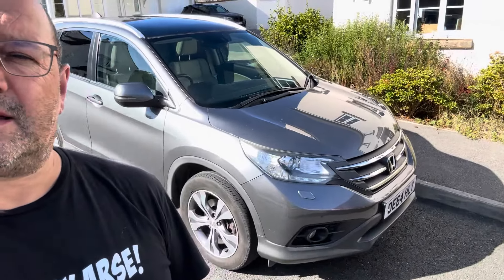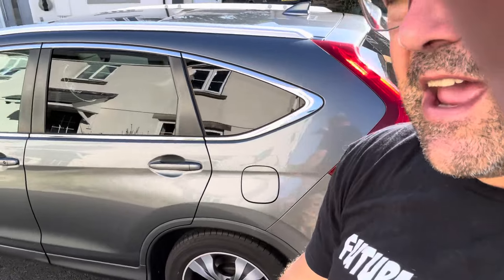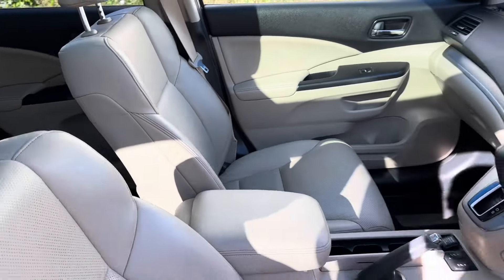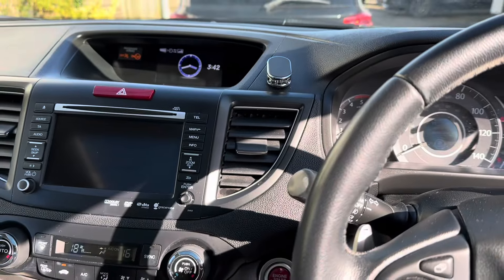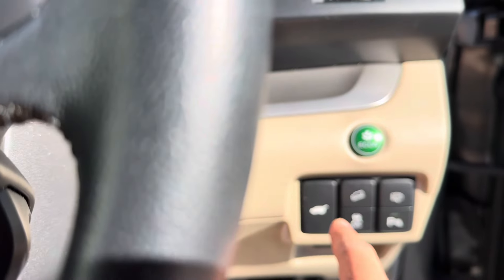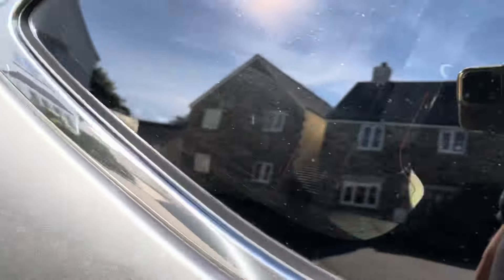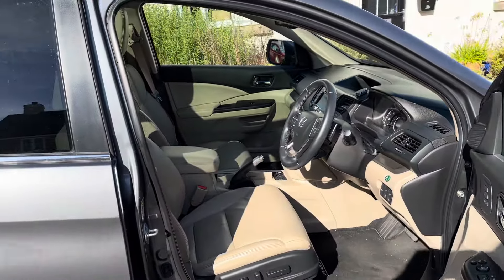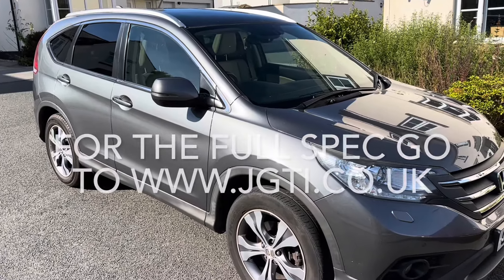2015 HONDA CR-V I-DTEC EX 46K FSH AND SHES ABSOLUTELY IMMACULATE!!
Honda CRV Ex I-DTEC Auto

2015

46000 miles

MOT till May 2025

FULL MAIN DEALER SERVICE HISTORY (last service at 42K) with 9 stamps in the book

Immaculate condition inside and out

2 keys

Honda Owners Pack

This Honda CRV comes fully loaded and when I say fully loaded check out this list!!!

Full Cream Leather Interior in fantastic condition
Heated Seats
Memory Seats with 2 presets customisable to each key
Electric Windows
Electric Mirrors
Cruise Control
Climate Control
Sat Nav
DAB Radio
DVD player
Bluetooth and Handsfree
Auto Headlights
Auto Wipers
Eco Mode
Reversing Camera
Front Parking Sensors
Panoramic Roof
Electric boot closing
Flappy paddle gearbox
Hill Descent

It even comes with the original Honda CRV mats front and rear. This car is an absolute credit to its previous owners. One of  the finest examples of this model on the road. What an absolute beauty.

£9950 Ono

No part ex or swaps on this one I’m afraid.